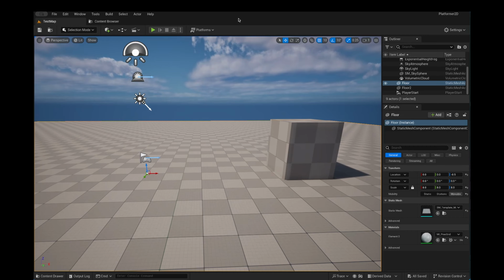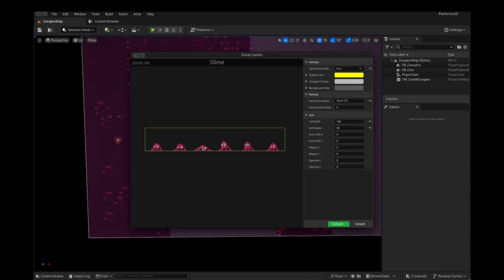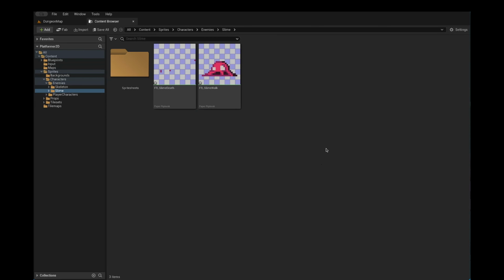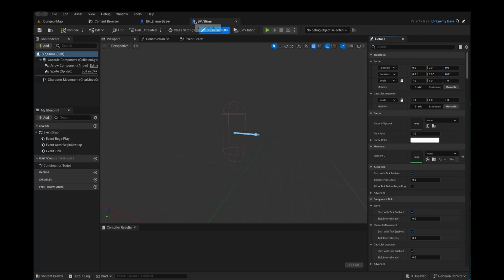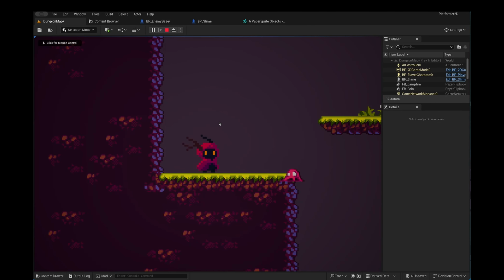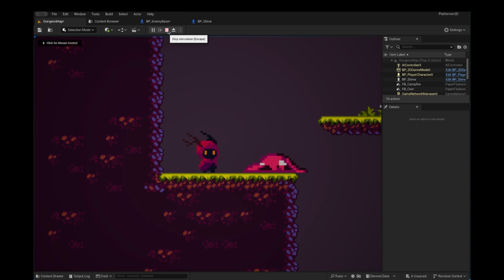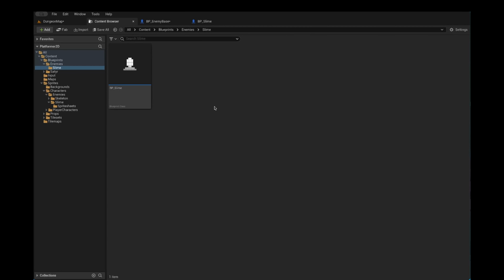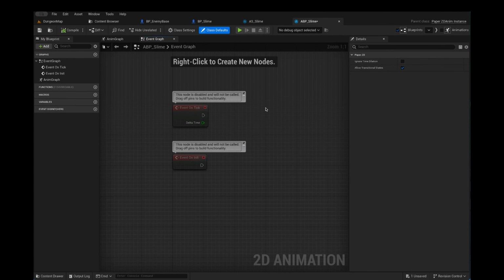2D Platformer in Unreal Blueprint - Video 14 - Enemy Blueprint Setup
In this session, we move from level layout to enemy implementation. You will learn how to configure project-wide map settings to streamline your workflow and dive into the efficiency of Blueprint Inheritance by creating a base enemy class. We also cover the technical process of sprite extraction, adjusting Pixels Per Unit (PPU) for proper scaling, and setting up the PaperZD animation pipeline to bring our slime enemy to life.